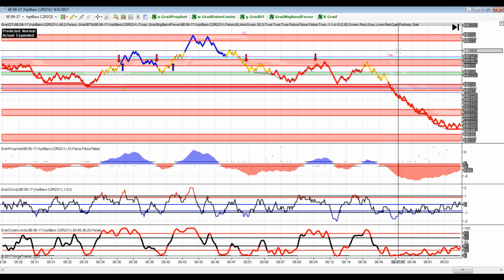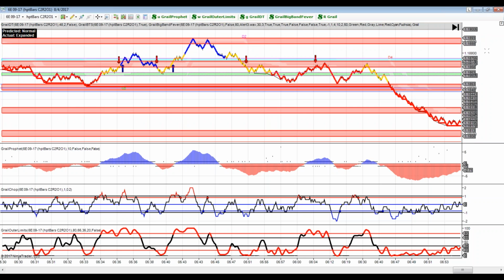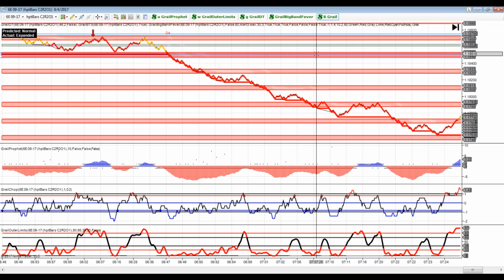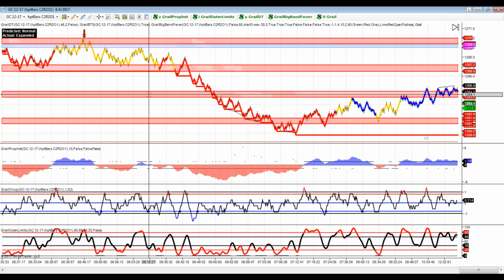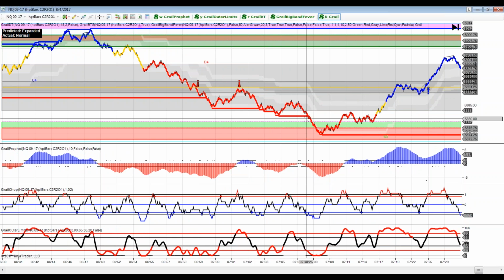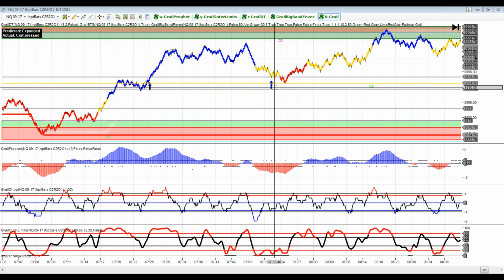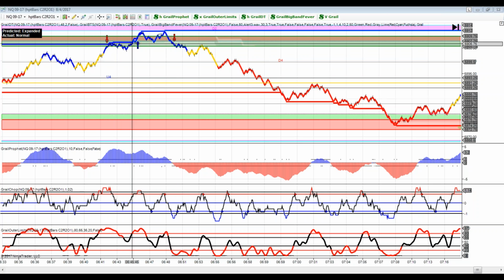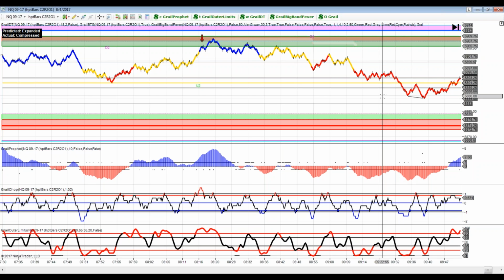2017 08 05 Trading the BigBand with the Grail System Automatically